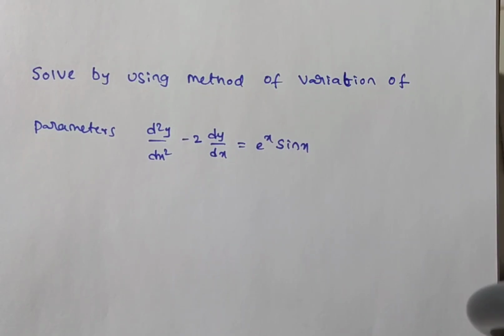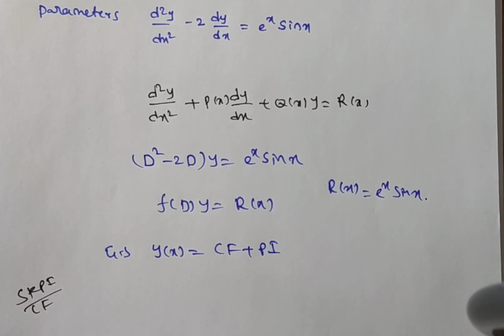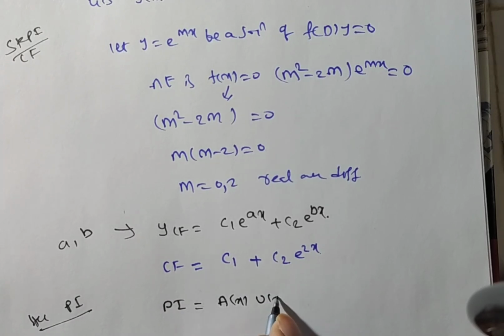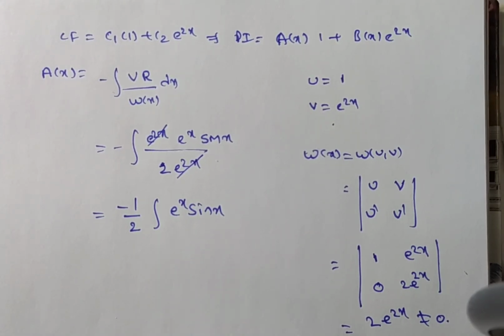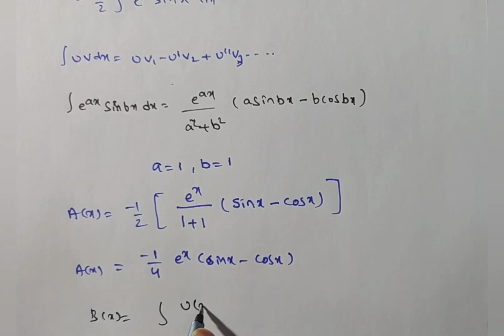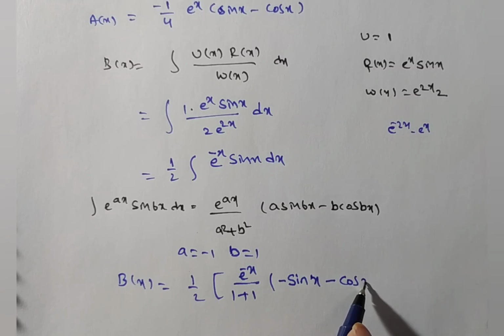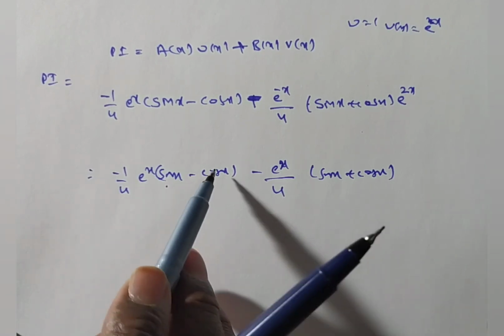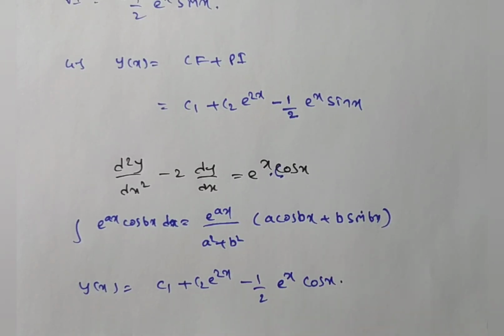Solve (D^2-2D)y=e^x.sinx by Method of Variation of Parameters